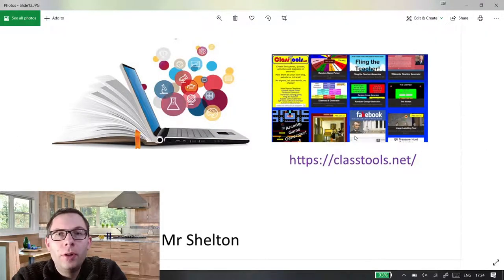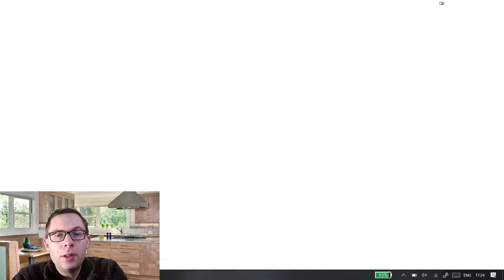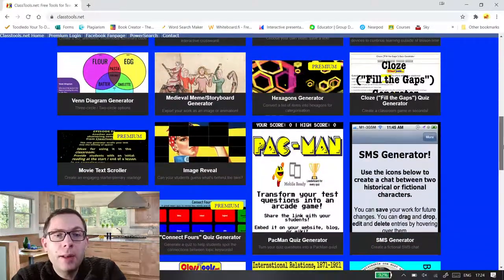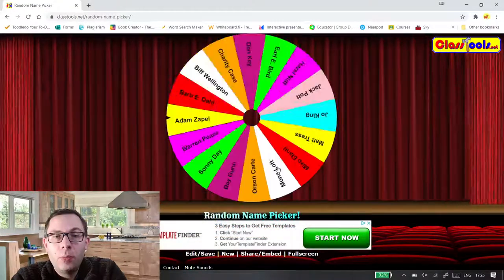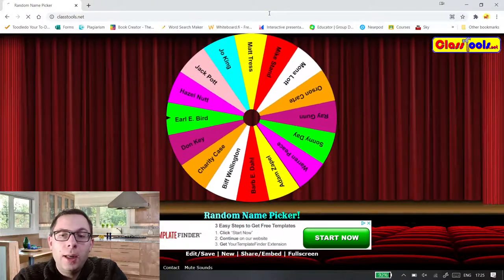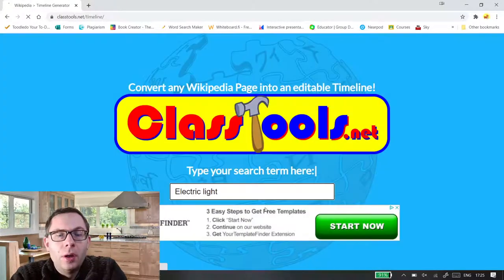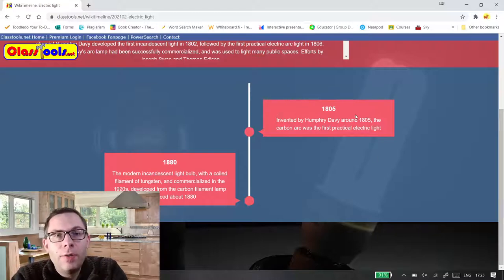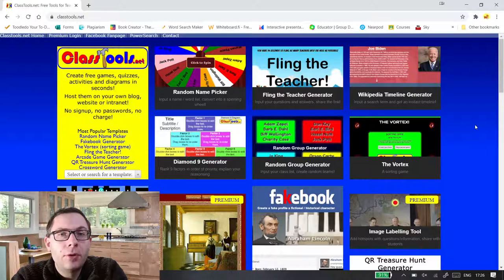ClassTools.net – a range of resources to keep your virtual learning engaging.